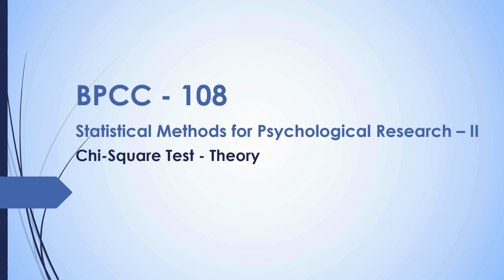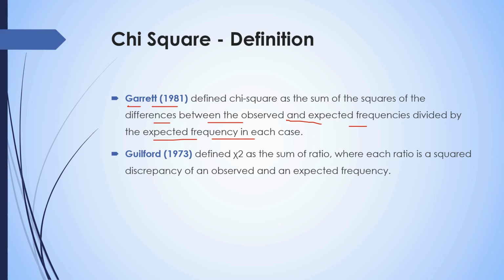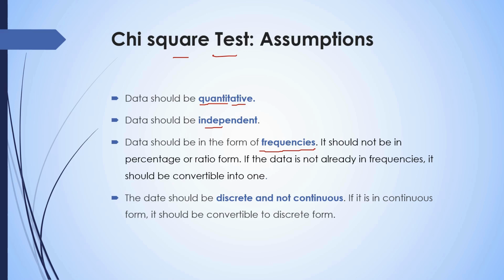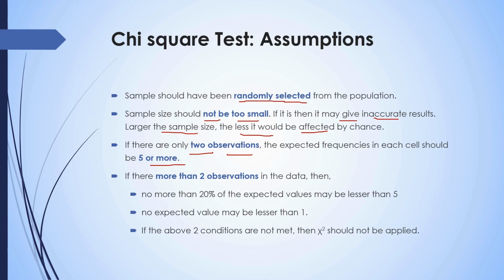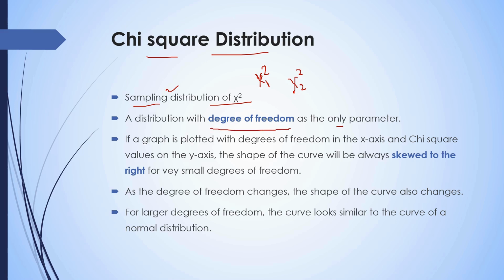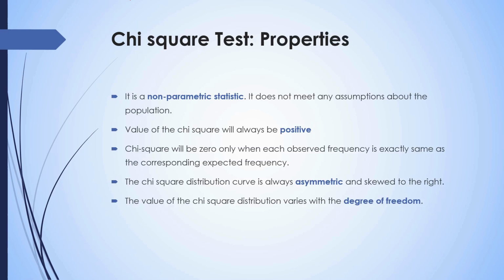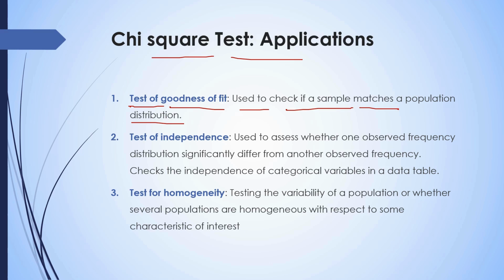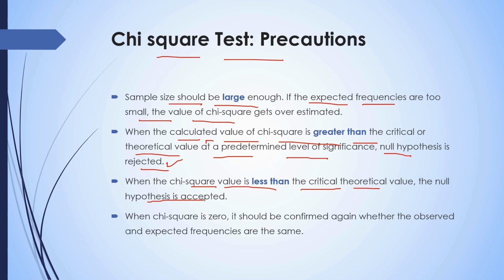Chi-Square Test - Theory | IGNOU BPCC 108 | Study Guide & Exam Prep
What is the Chi-Square Test? How is it used for data analysis for research in psychology? In this video, we break down everything you need to know about the Chi-Square Test, a key statistical tool in psychology used to analyze categorical data.

In this video, you'll learn:
✅ Meaning & Purpose of the Chi-Square Test in Psychology
✅ How to apply it in psychological research
✅ Importance in IGNOU Psychology exams
✅ Tips for scoring well in statistics-based questions

0:00 Introduction
2:40 Definition
5:00 Assumptions
9:44 Chi square distribution
14:04 Properties
16:38 Applications
18:34 Precautions

👩‍🎓 Whether you're a psychology student or preparing for IGNOU exams, this video simplifies statistical concepts for better understanding!